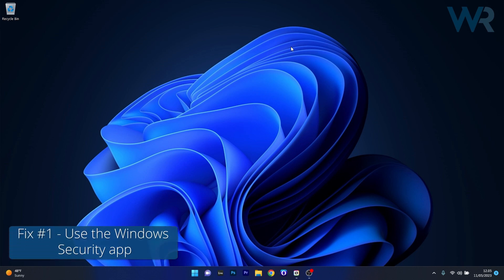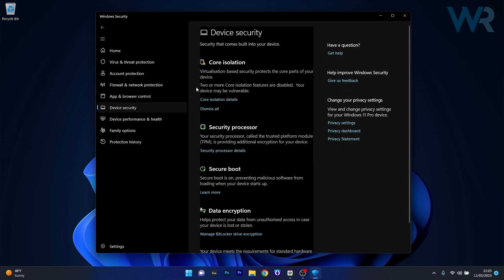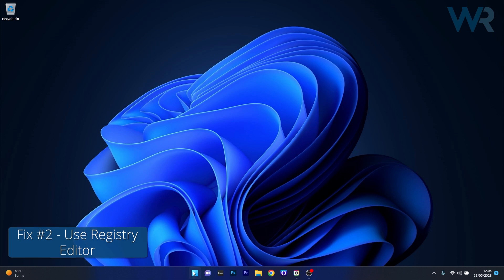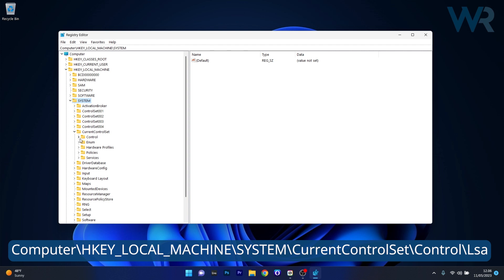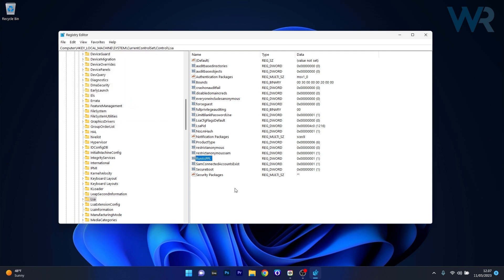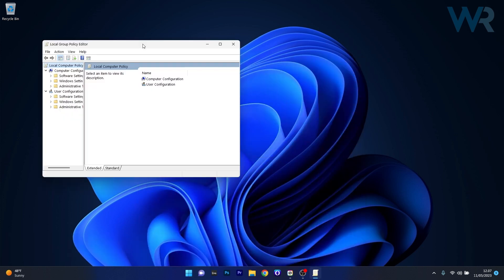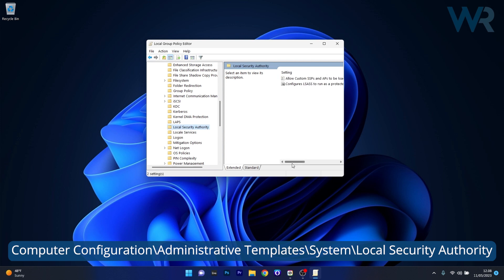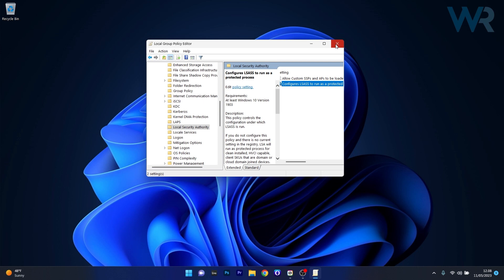Fix Local Security Authority is Off on Windows 11 [Easy Fixes]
| ⚙️Try Fortect to fix and optimize your PC like a Pro

Take control of Windows 11 LSA with our comprehensive guide. Learn to fix the most common issues and enjoy a frustration-free updating experience. Keep your PC protected and up-to-date with ease! 💻🛠️

0:00 - Intro
0:12 - Use the Security App
0:42 - Use Registry Editor
1:27 - Use Group Policy Editor